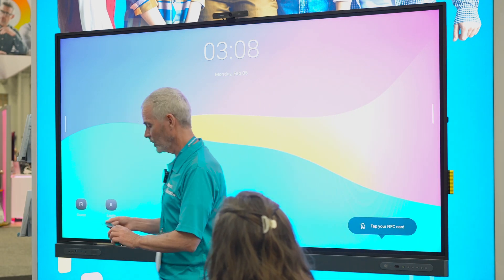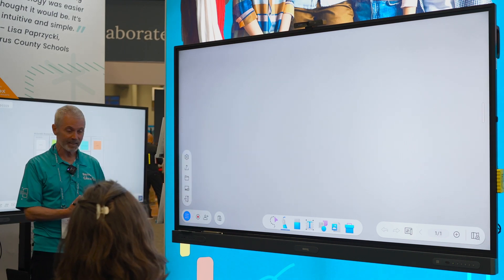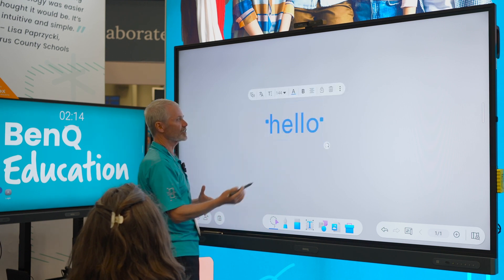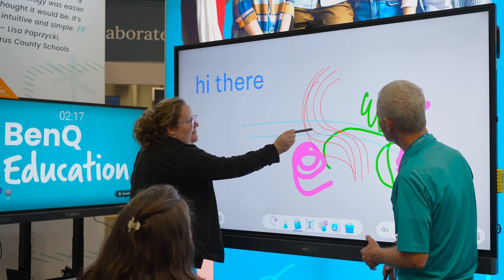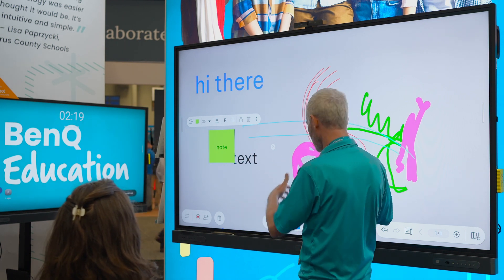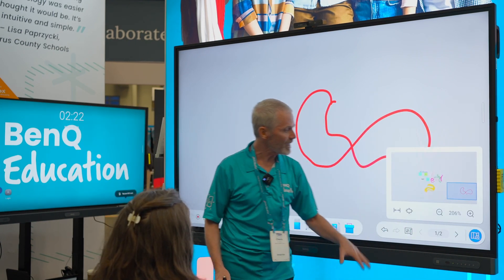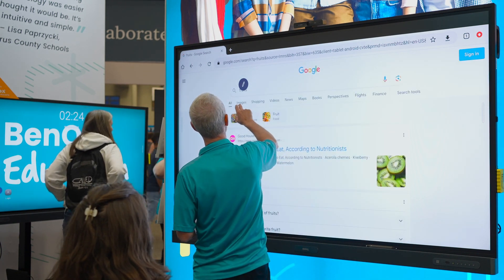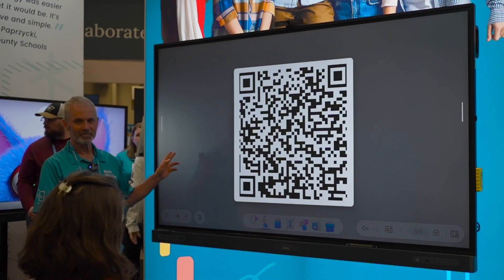Expand Your Teaching Capabilities with EZWrite on your BenQ Board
See how BenQ's EZWrite whiteboarding software makes teaching better in this session from TCEA 2024. Write, draw, or paint on a canvas that never runs out of space. Spruce it up with links, photos, and videos. And pull up templates and tools—both standard and AI—for richer lessons on the fly.